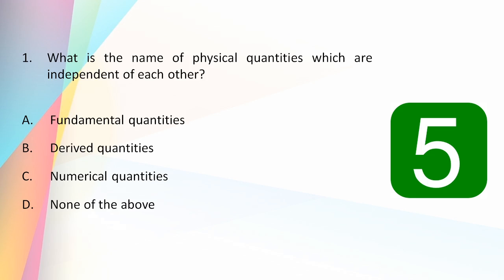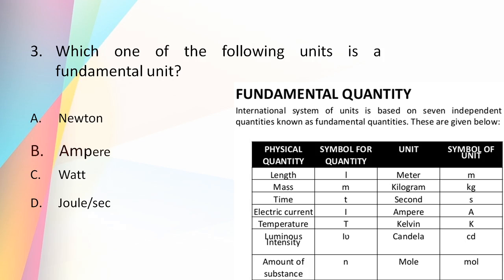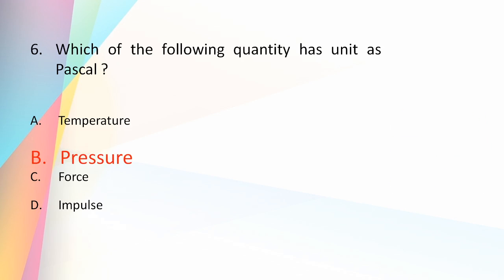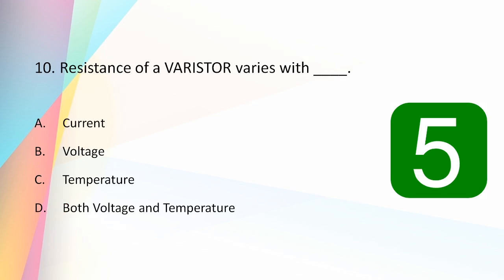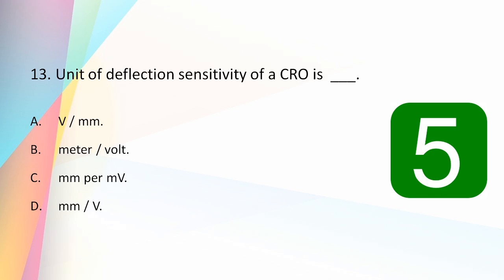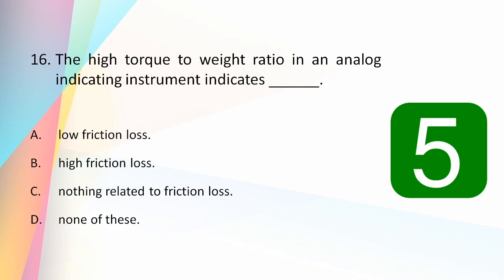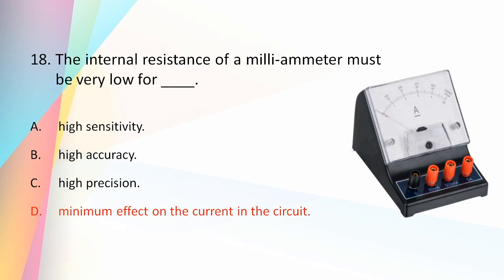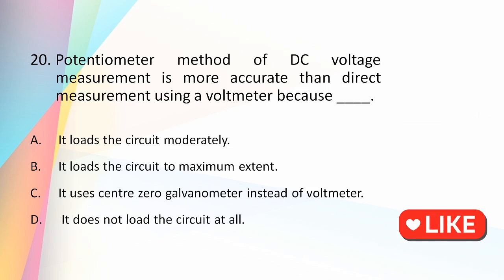MEASUREMENTS & MEASURING INSTRUMENTS MCQs - PART 1 | ELECTRICAL ENGINEERING MCQs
𝐓𝐡𝐢𝐬 𝐢𝐬 𝐭𝐡𝐞 𝐟𝐢𝐫𝐬𝐭 𝐌𝐂𝐐 𝐯𝐢𝐝𝐞𝐨 𝐨𝐧 𝐭𝐡𝐞 𝐭𝐨𝐩𝐢𝐜 "𝐃𝐢𝐠𝐢𝐭𝐚𝐥 𝐄𝐥𝐞𝐜𝐭𝐫𝐨𝐧𝐢𝐜𝐬". 𝐈𝐧 𝐭𝐡𝐢𝐬 𝐯𝐢𝐝𝐞𝐨, 𝐢 𝐡𝐚𝐯𝐞 𝐝𝐢𝐬𝐜𝐮𝐬𝐬𝐞𝐝 𝟐𝟎 𝐪𝐮𝐞𝐬𝐭𝐢𝐨𝐧𝐬 𝐰𝐢𝐭𝐡 𝐚𝐧𝐬𝐰𝐞𝐫𝐬. 𝐃𝐞𝐭𝐚𝐢𝐥𝐞𝐝 𝐞𝐱𝐩𝐥𝐚𝐧𝐚𝐭𝐢𝐨𝐧 𝐢𝐬 𝐩𝐫𝐨𝐯𝐢𝐝𝐞𝐝 𝐨𝐧 𝐬𝐞𝐥𝐞𝐜𝐭𝐞𝐝 𝐪𝐮𝐞𝐬𝐭𝐢𝐨𝐧𝐬.  𝐃𝐨 𝐰𝐚𝐭𝐜𝐡 𝐭𝐢𝐥𝐥 𝐭𝐡𝐞 𝐞𝐧𝐝. 𝐏𝐨𝐬𝐭 𝐲𝐨𝐮𝐫 𝐝𝐨𝐮𝐛𝐭𝐬 𝐚𝐧𝐝 𝐜𝐨𝐦𝐦𝐞𝐧𝐭𝐬 𝐢𝐧 𝐭𝐡𝐞 𝐜𝐨𝐦𝐦𝐞𝐧𝐭 𝐛𝐨𝐱 𝐛𝐞𝐥𝐨𝐰. 𝐈 𝐰𝐨𝐮𝐥𝐝 𝐛𝐞 𝐠𝐥𝐚𝐝 𝐭𝐨 𝐤𝐧𝐨𝐰 𝐡𝐨𝐰 𝐦𝐚𝐧𝐲 𝐪𝐮𝐞𝐬𝐭𝐢𝐨𝐧𝐬 𝐲𝐨𝐮 𝐰𝐞𝐫𝐞 𝐚𝐛𝐥𝐞 𝐭𝐨 𝐚𝐧𝐬𝐰𝐞𝐫 𝐜𝐨𝐫𝐫𝐞𝐜𝐭𝐥𝐲.